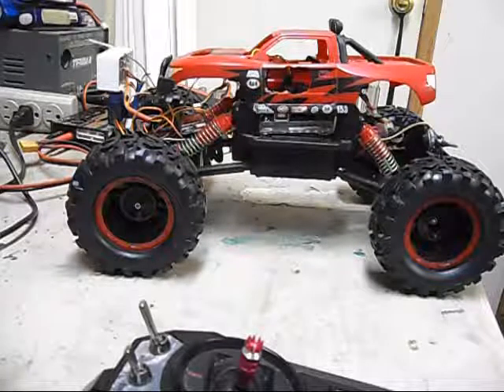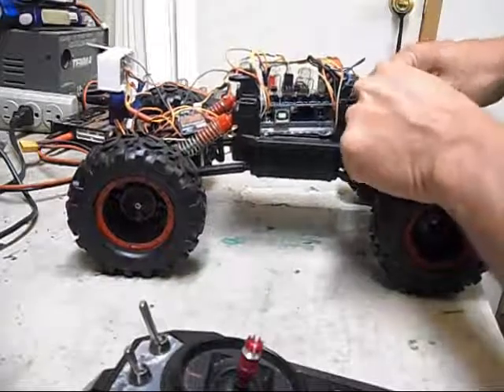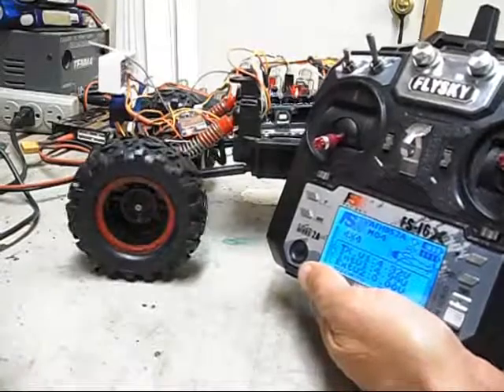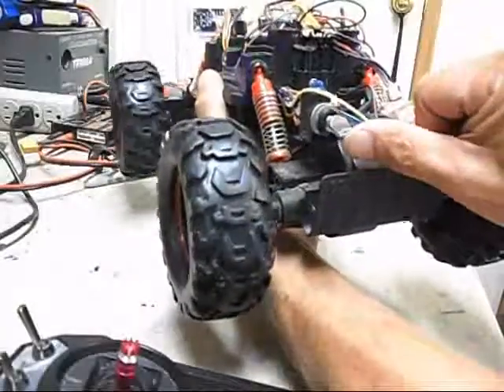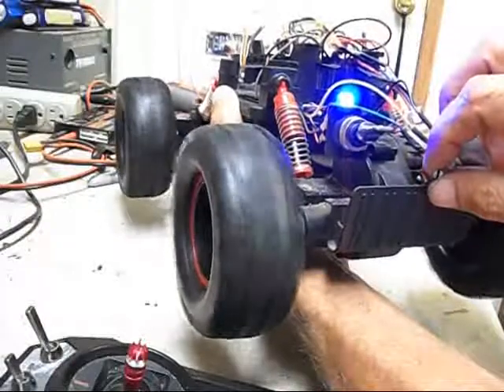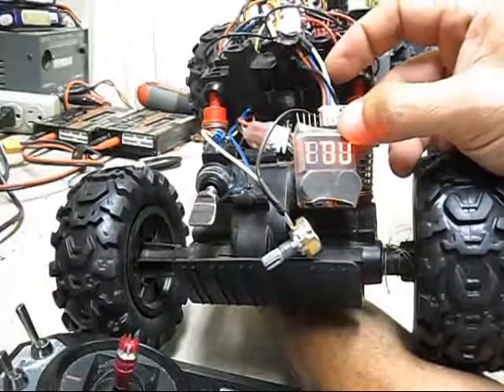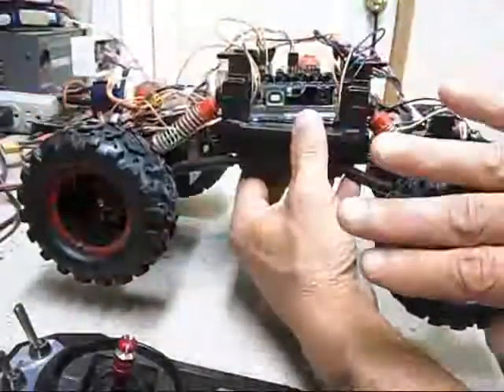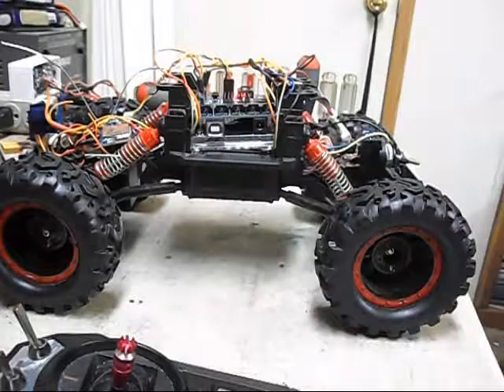Arduino smart obstacle avoidance with PPM remote control.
R/C toy remote control rock crawler truck converted to smart vehicle using  Arduino utilizing obstacle avoidance with the ability to control by remote control with PPM.